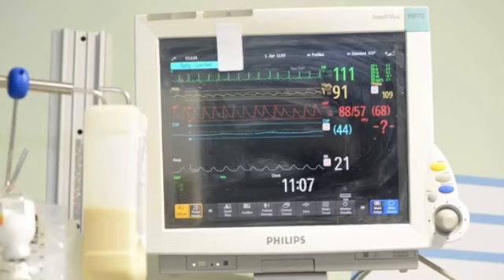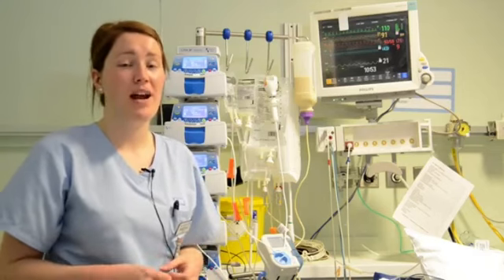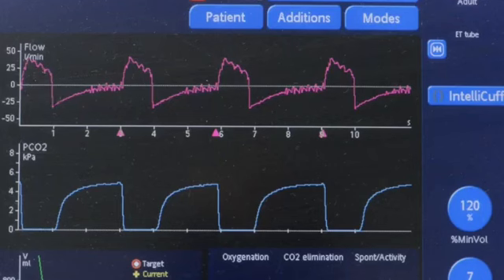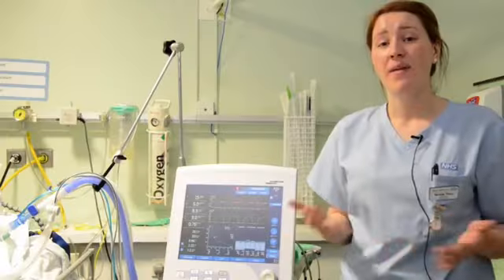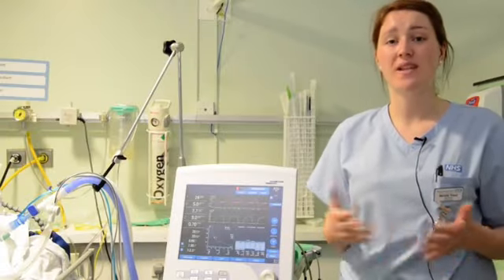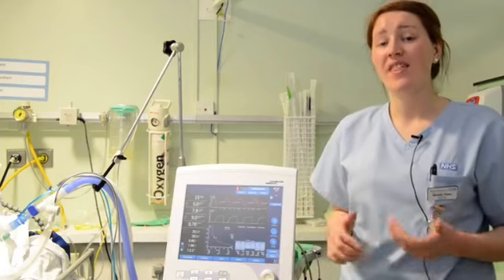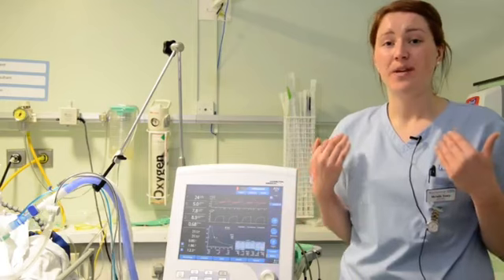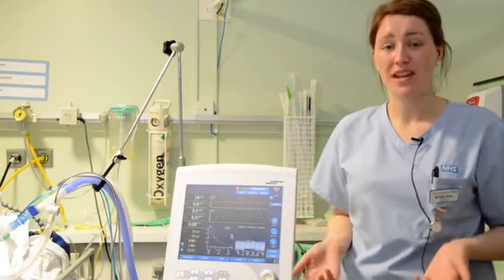ICU Nurses Training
Description of training nurses in the Intensive Care Unit. Explanation of their duties and responsibilities.